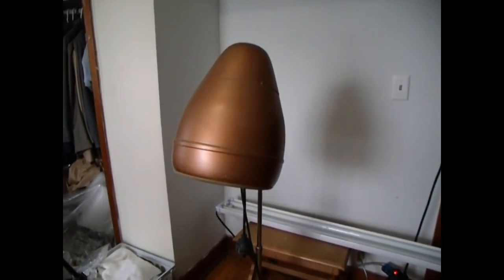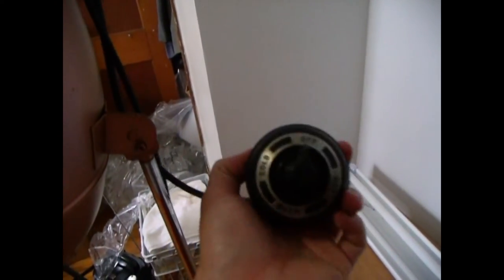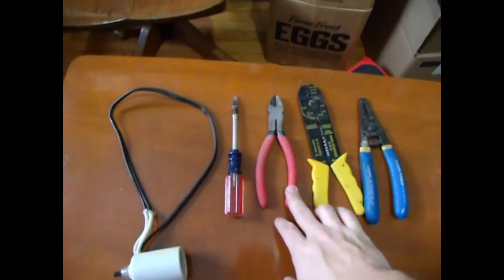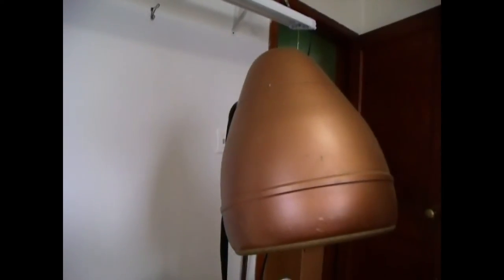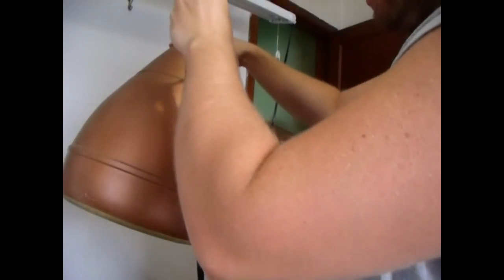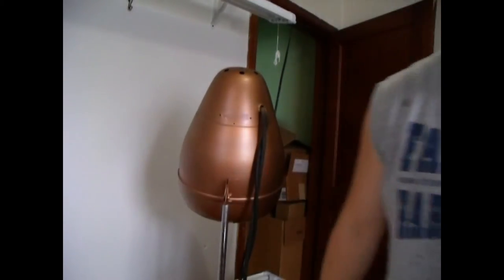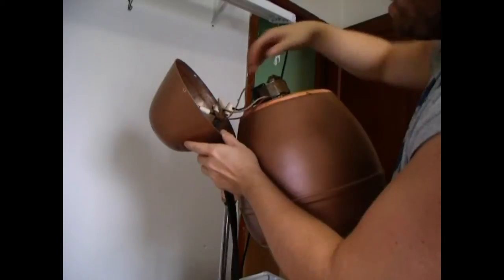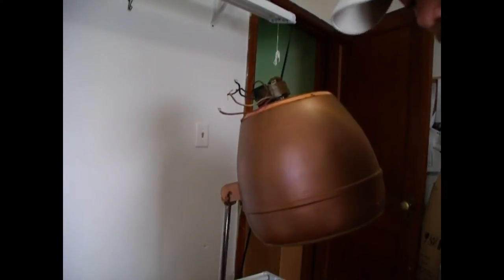How To - Converting Vintage Hairdryer Into a Floor Lamp!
In this video I show you guys how I convert this old stand up hair dryer into a really cool floor lamp. As you can see this can be done pretty quickly. I picked this one up for only 1 dollar and the only part I needed was a light socket that I already had laying around. Flipping this for $100 is a great profit in very little time. Keep an eye out for these things!